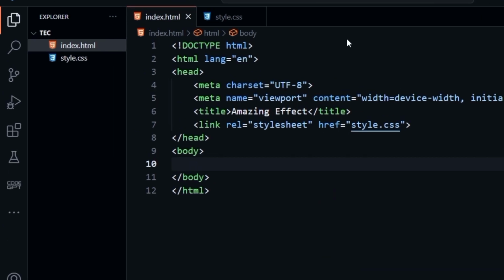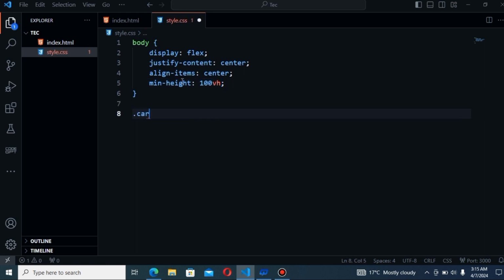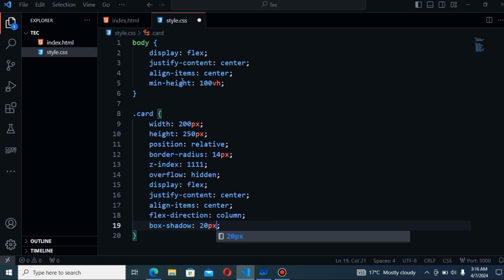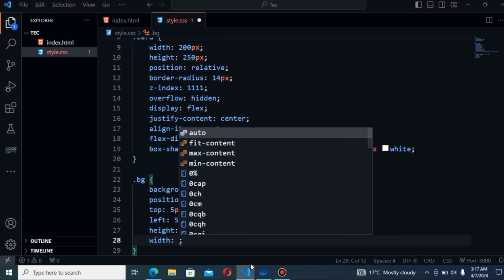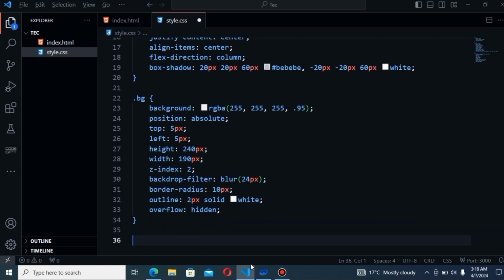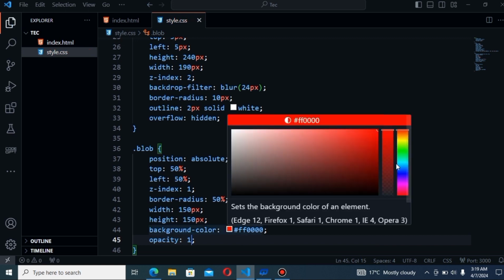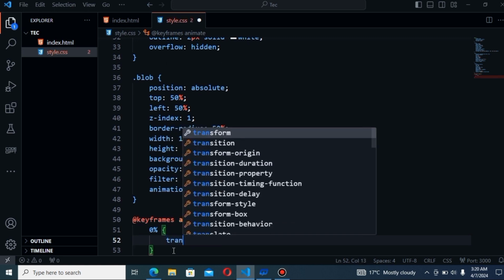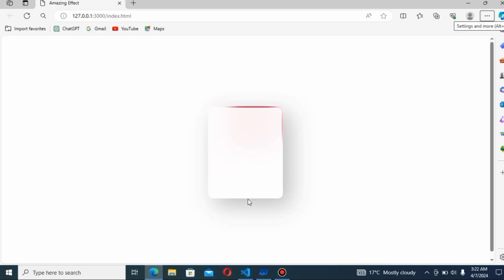Amazing card effect using HTML & CSS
Welcome to a mesmerizing journey into the world of creative card border designs using HTML and CSS! In this video tutorial, we'll dive deep into the art of crafting stunning and unique borders for your web content.

Imagine transforming plain rectangular boxes into eye-catching elements that captivate attention and elevate your website's aesthetics. Whether you're a seasoned developer or just starting out, this tutorial will guide you step-by-step through the process of designing borders that are nothing short of spectacular.

Discover how to wield CSS magic to create intricate patterns, elegant gradients, and playful shapes that frame your content beautifully. From classic designs to modern twists, the possibilities are endless!

Get ready to unleash your creativity and transform your web projects with these captivating card border designs. Whether you're building a portfolio, showcasing products, or spicing up a blog, these techniques will add that extra touch of magic to your webpages.

Let's embark on this journey together and unlock the secrets of mesmerizing card border designs. Get your HTML and CSS editor ready, and let's start creating!